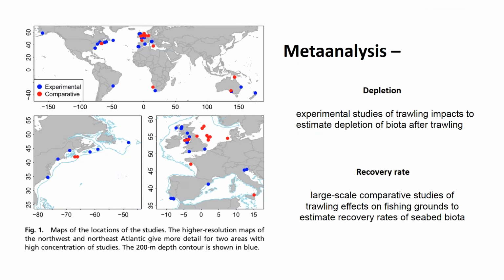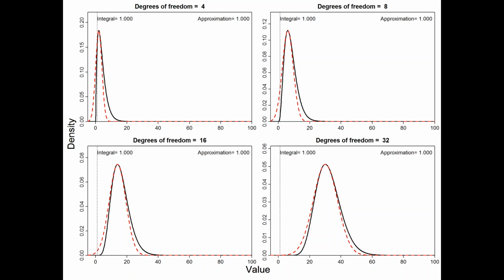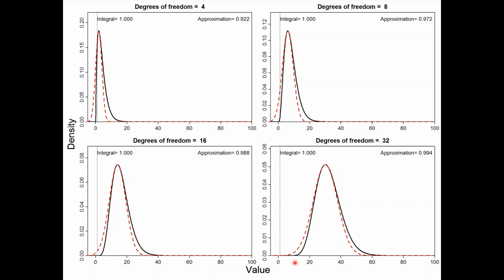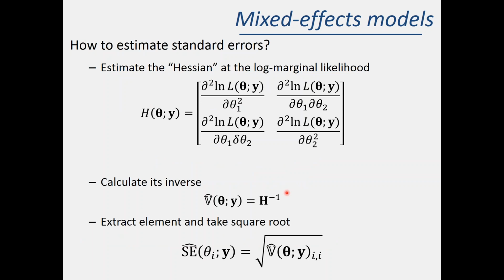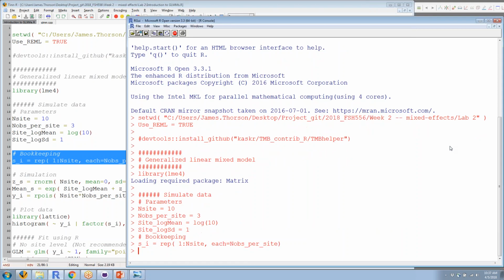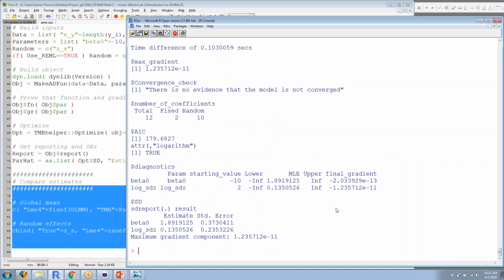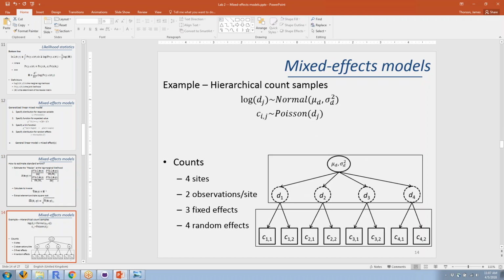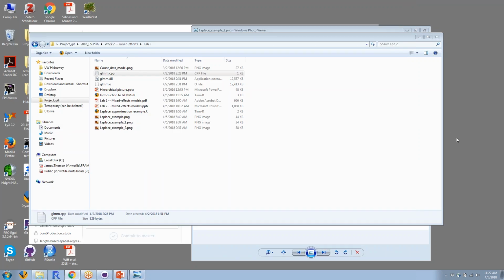Week 2 Lab